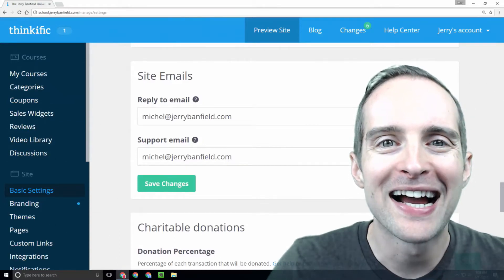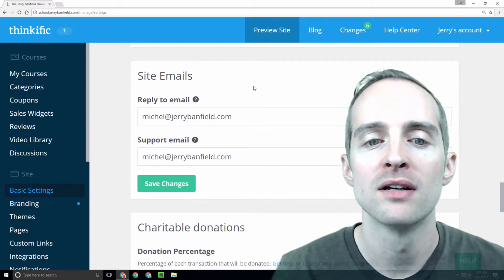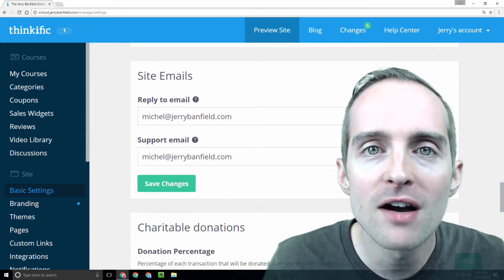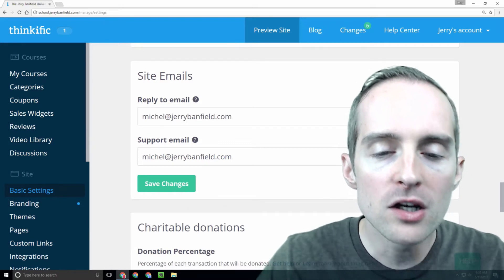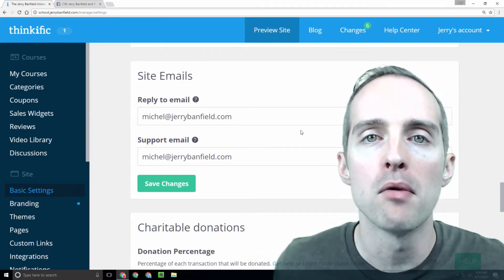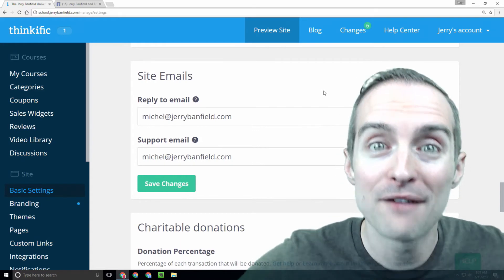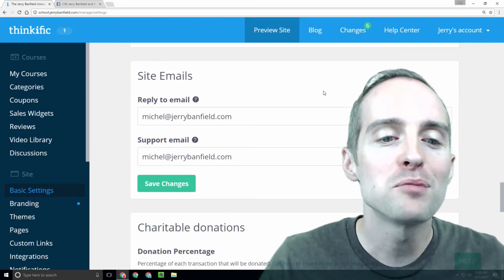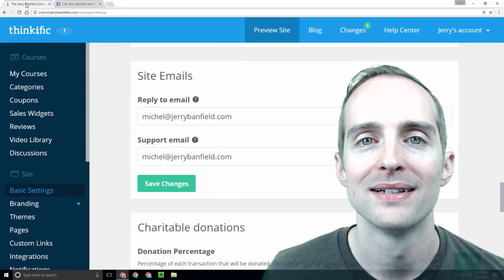Thinkific: 11 l Setting site emails and planning for a great customer support experience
Would you let me show you how we made $11,637 during my first-month teaching with Thinkific?

In this course, you will learn:

- Welcome to a journey of $0 to $11,637 in one month with Thinkific for teaching full-time online!
- How to get a $50 credit when signing up for Thinkific!
- Thinkific signup and interface first impressions
- After upgrading, I set my custom domain!
- Changing the Thinkific URL and setting the CNAME in GoDaddy.
- Setting up Google Analytics on Thinkific.
- Facebook pixel installation for conversion tracking and remarketing
- Naming my school and matching the URL to it
- Welcoming new user accounts with a thoughtful privacy policy and terms
- Setting site emails and planning for a great customer support experience
- Uploading videos fast to the video library with Dropbox, Box, Google Drive, etc.
- Building the course curriculum fast with the bulk importer.
- Using settings to change the course URL to one or two words.
- Course card image insights.
- Welcome to day 4 with Thinkific featuring Google Site Verification!
- My URL is set to u.jerrybanfield.com!
- Using the default theme until the drag and drop builder is ready.
- $180 base price with $27 a month subscription and $297 for lifetime access!
- Visit the people tab and select all users to bulk email
- Choosing and planning an intro video.
- Uploading and arranging an existing class with the bulk importer and curriculum
- Created my first coupon and pasted the link on my free courses page.
- Tracking purchases and completed registrations with the Facebook ads pixel
- Signup tracking code with Google AdWords conversions.
- 2 full-price sales and conversion tracking is working!
- The sales widgets are functional for WordPress but I am going to make my own
- $1125 earned in less than two weeks!
- 665 Users, 1941 Enrollments, and $10,053.00 in Total Revenue!
- Upgrading to Thinkific Advanced Plan.
- Integrating email marketing with MailChimp or Aweber or Zapier and ActiveCampaign.
- Zapier tutorial featuring Thinkific orders to ActiveCampaign for automated email marketing.
- $11,637 income in 28 days on 23 courses!
- Giving classes away for free and converting to paying subscribers via email